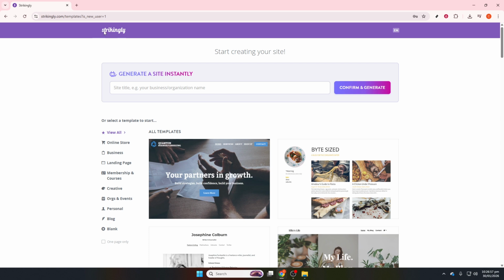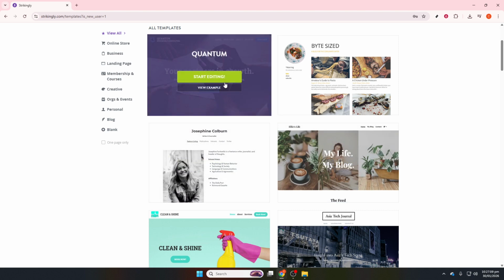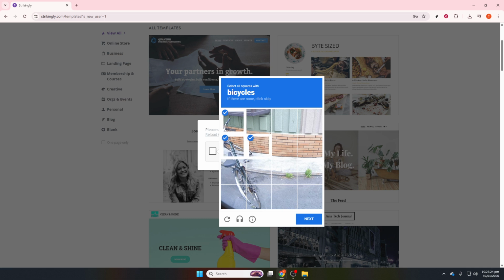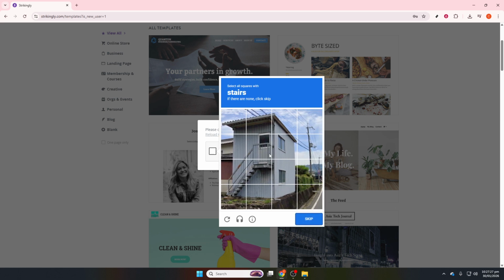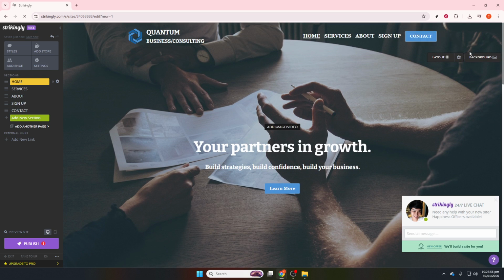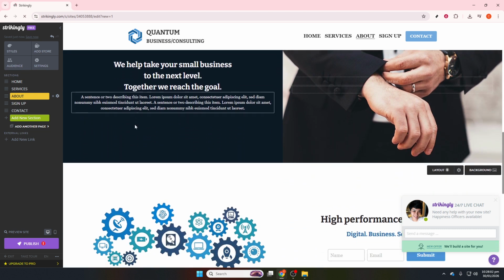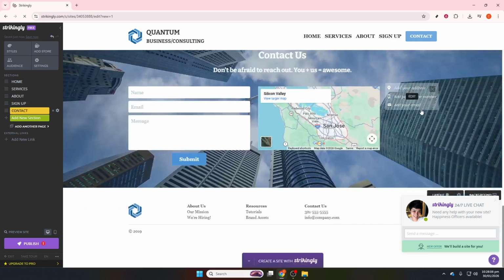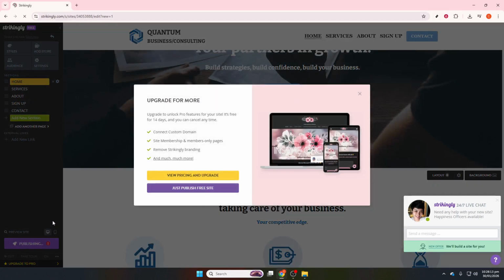How To Use Strikingly Website Builder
Launch your professional website before your coffee gets cold. ☕ In this video, I walk you through the Ultimate 2026 Beginner’s Guide on How to Use Strikingly Website Builder to create a stunning site from scratch.